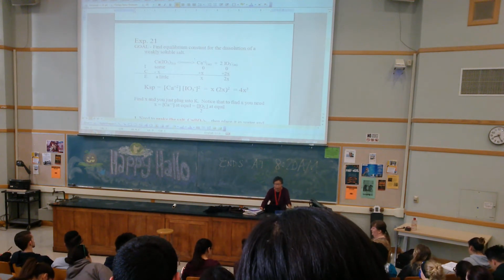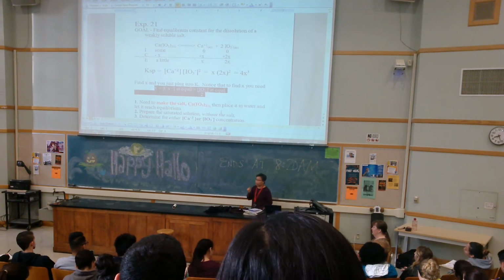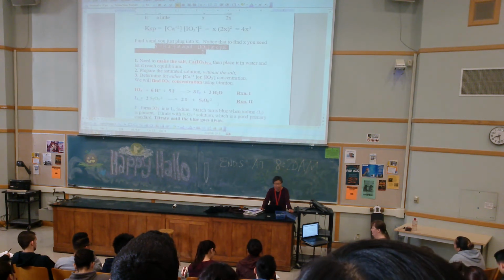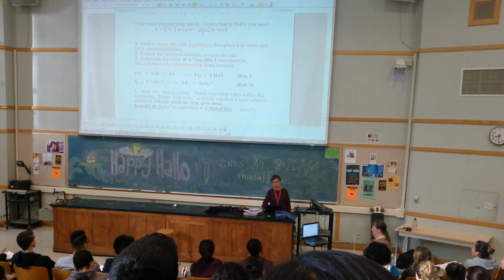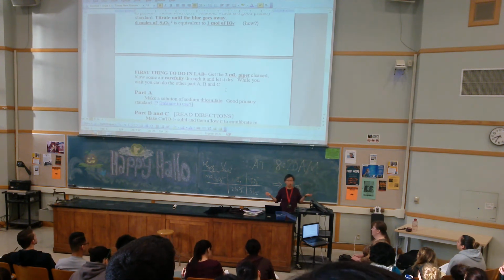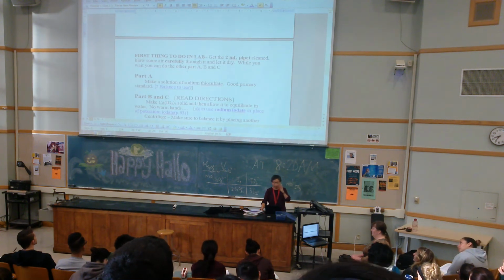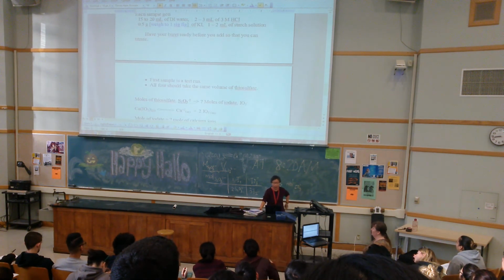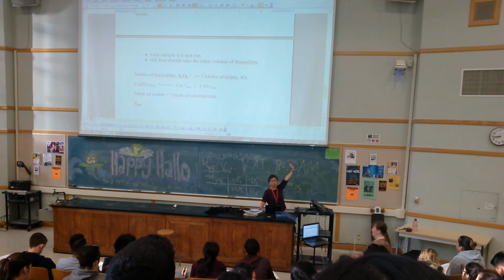experiment 21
Description